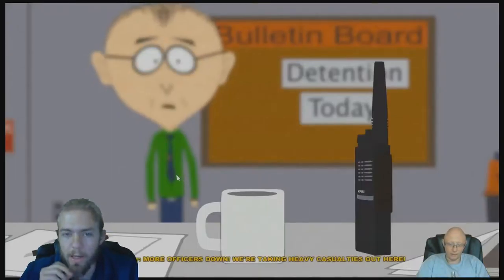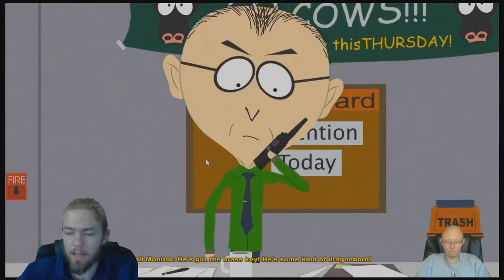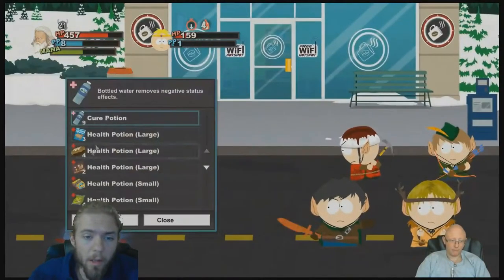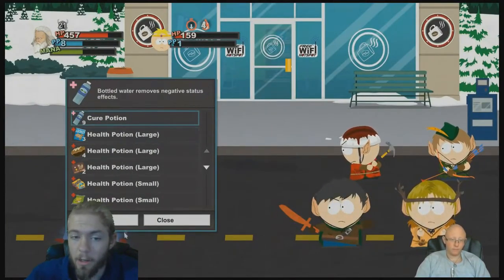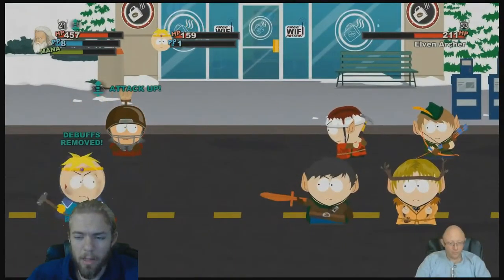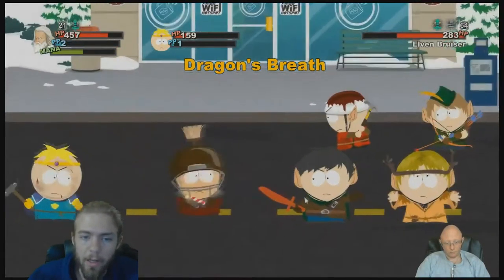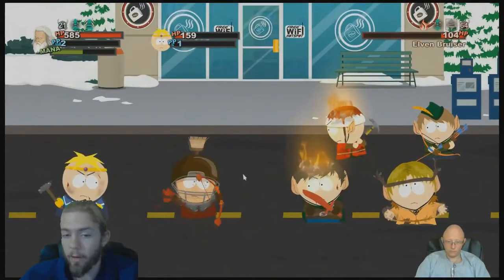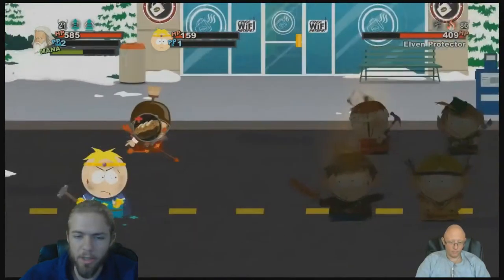South Park | The Stick of Truth | Review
Welcome to another let's play video of South Park - The Stick of Truth with Perseus by Projects, join us on our adventures through games.

South Park: The Stick of Truth is a 2014 role-playing video game developed by Obsidian Entertainment, in collaboration with South Park Digital Studios, and published by Ubisoft for PlayStation 3, Xbox 360, and Microsoft Windows. Based on the American adult animated television series South Park, The Stick of Truth follows The New Kid, who has moved to the eponymous town and becomes involved in an epic role-play fantasy war involving humans, wizards, and elves, who are fighting for control of the all-powerful Stick of Truth. Their game quickly escalates out of control, bringing them into conflict with aliens, Nazi zombies, and gnomes, threatening the entire town with destruction.
Development began in 2009 after South Park creators Trey Parker and Matt Stone approached Obsidian about making a role-playing game designed to look exactly like the television series. Parker and Stone were involved throughout the game's production: they wrote its script, consulted on the design, and as in the television program they voiced many of the characters. The Stick of Truth's production was turbulent; its release date was postponed several times from its initial date in March 2013 to its eventual release in March 2014. There was also a change of publisher following the bankruptcy of THQ, the original publisher. The game's rights were purchased by Ubisoft in early 2013.
The Stick of Truth was subject to censorship in some regions because of its content, which includes abortions and Nazi imagery; Parker and Stone replaced the scenes with detailed explanations of what occurs in each scene. The game was released to positive reviews, which praised the comedic script, visual style, and faithfulness to the source material. It received criticism for a lack of challenging combat and technical issues that slowed or impeded progress. A sequel, South Park: The Fractured but Whole, is in development.